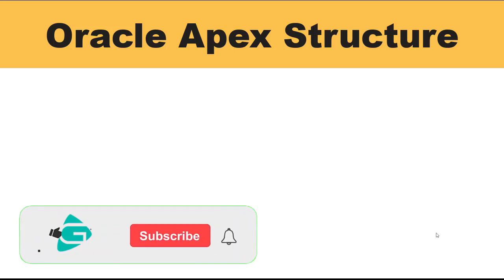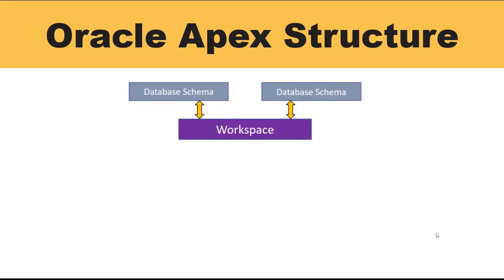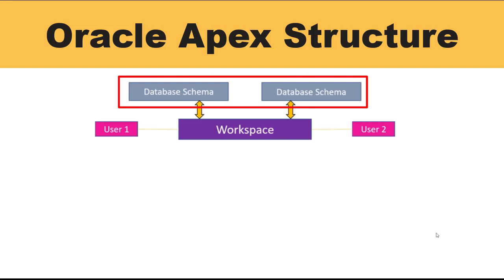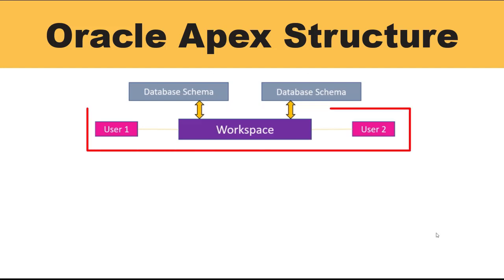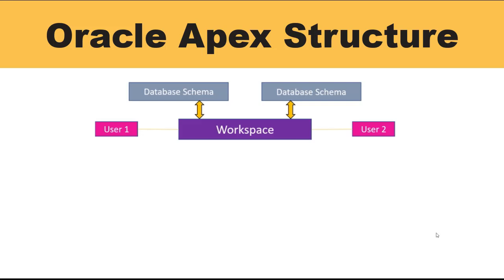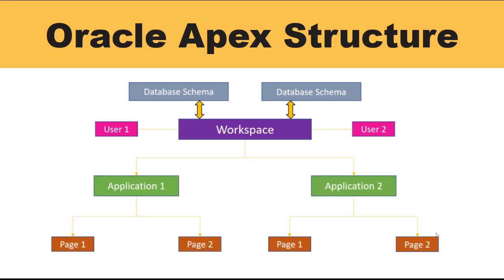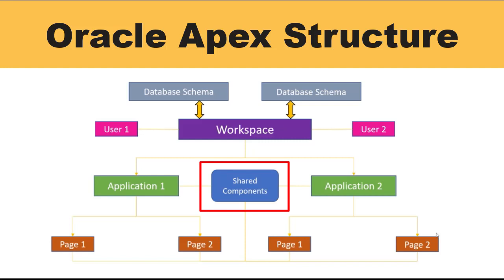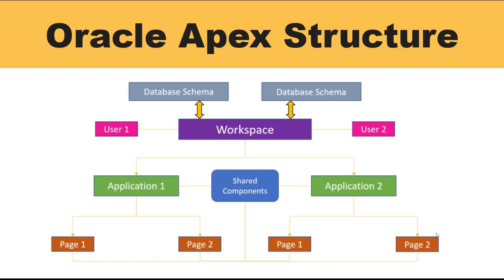ORACLE APEX STRUCTURE (03)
Welcome to the world of oracle apex, In the last lecture we have covered what is oracle apex architecture and now jump on to the structure of the oracle apex.

so the oracle apex has a work area is called a workspace.

when I use a creative workspace here, she became the administrator so that the administrator master database through database schema.

So by default, when you're creating a workspace, one database schema is mapped, and later on, the administrator can make requests to add multiple schemas to the workspace.

Also, the administrator can add multiple users to the workspace as well.

So the privileges and the access to everything are controlled by the administrators.

So this covers the administration part.

Now, coming to the design part, a workspace can be divided into applications, and each application can be divided into various features of the page that can be represented as a Web page.
So all these things are interlinked to one component called shared components.

So the shared components include security, plug-ins, themes, templates, and various list of values that can be added to this as a common feature.

So this gives a brief overview of what is Oracle apex structure. this flowchart will be very useful for you, and you'll be able to connect easily once they are done with the practical part of Oracle apex.